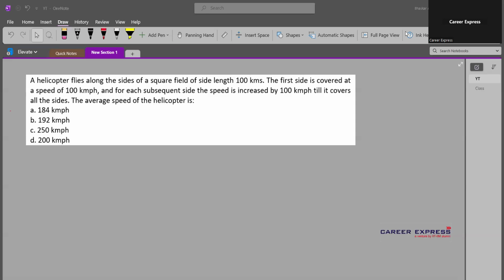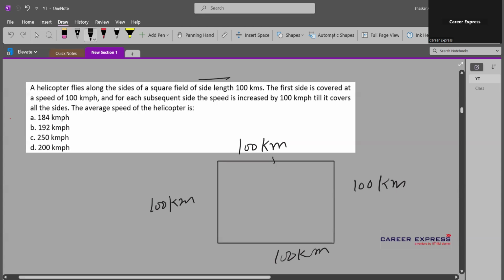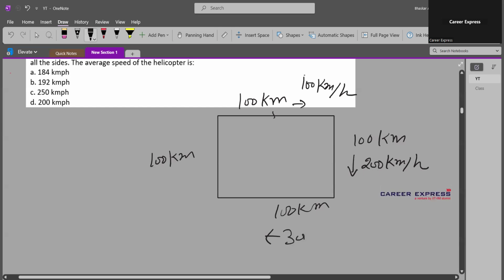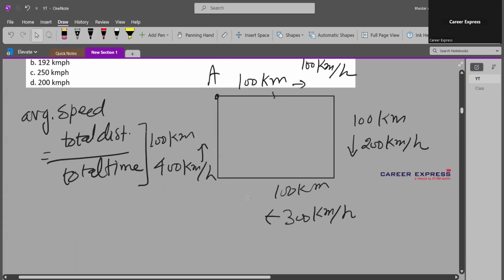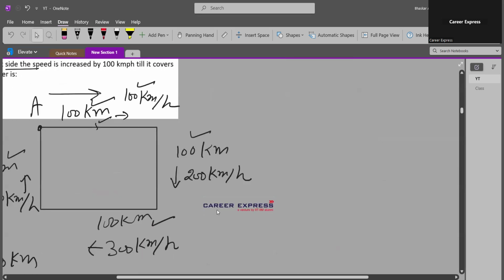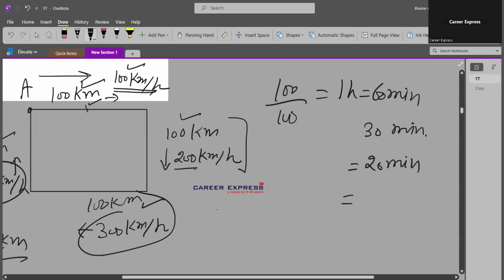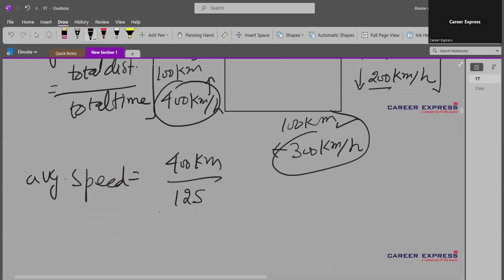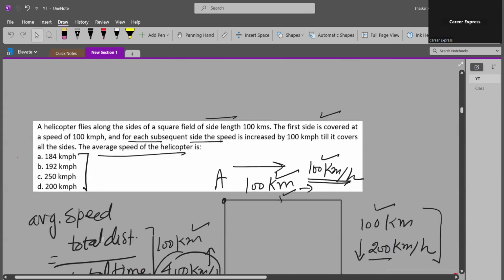IPMAT Indore 2023 QA: A helicopter flies along the sides of a square field of side length 100 kms.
A helicopter flies along the sides of a square field of side length 100 kms. The first side is covered at a speed of 100 kmph, and for each subsequent side the speed is increased by 100 kmph till it covers all the sides. The average speed of the helicopter is:
a. 184 kmph
b. 192 kmph
c. 250 kmph
d. 200 kmph